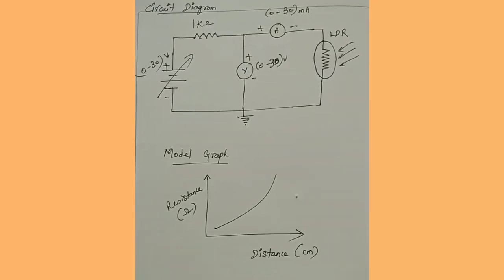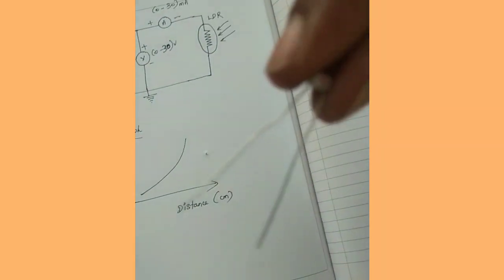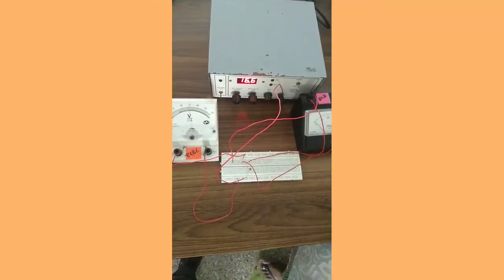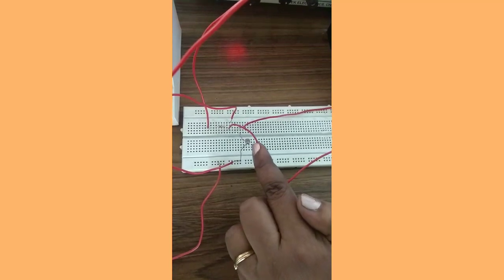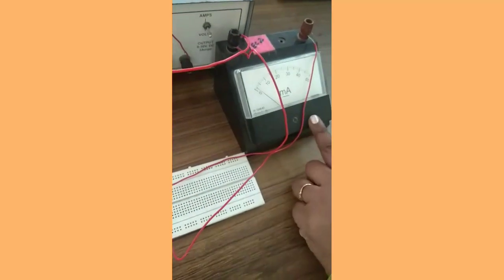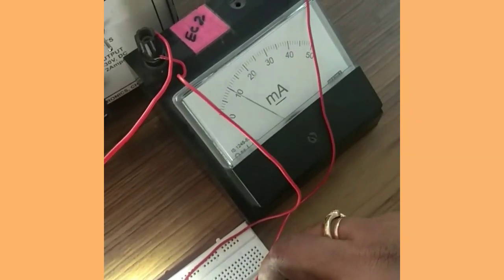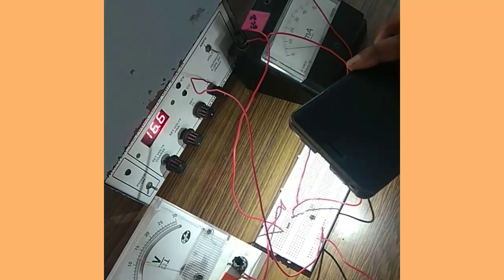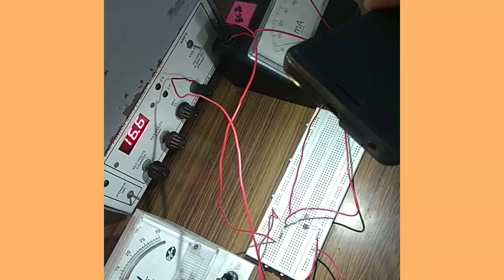Characteristics of LDR